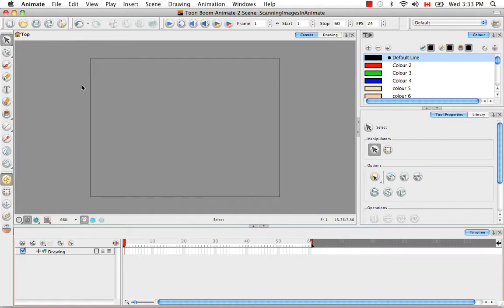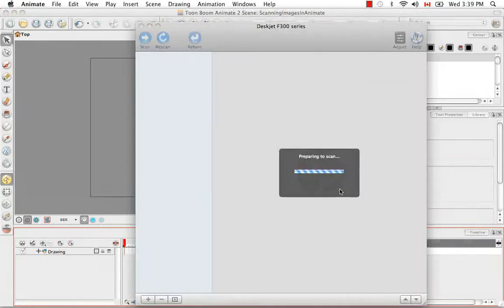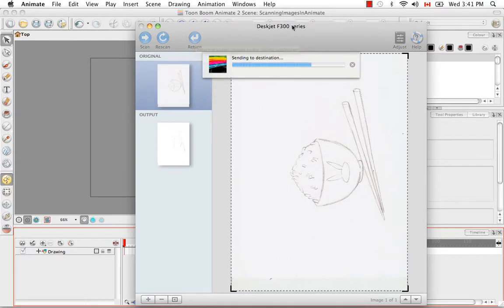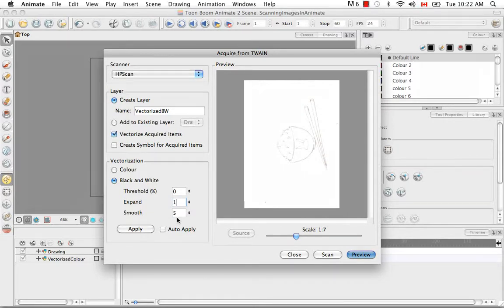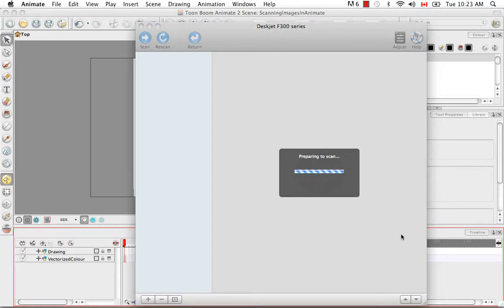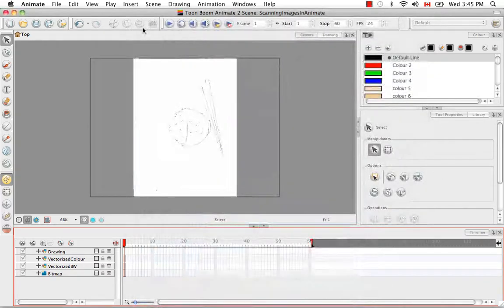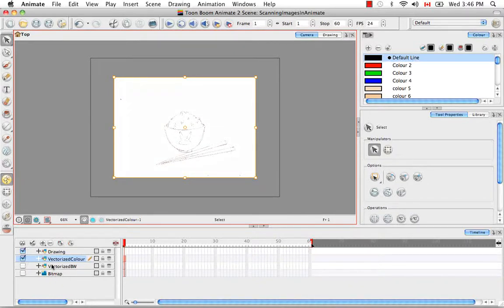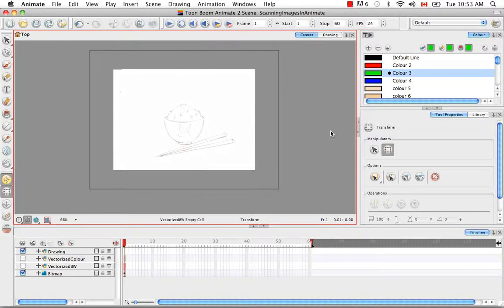30. Animate - Animate Pro Tutorials: Scanning Images in Animate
Scanning Images in Animate